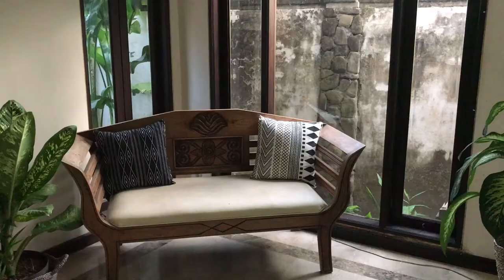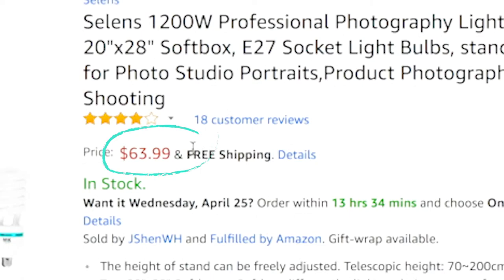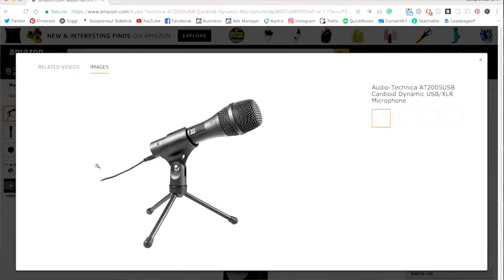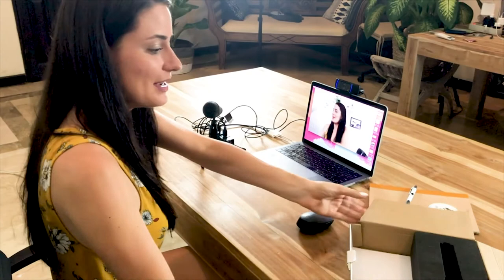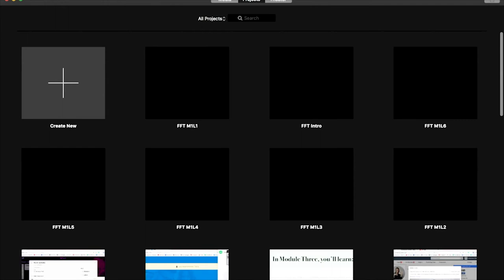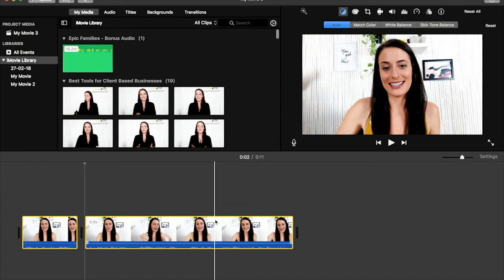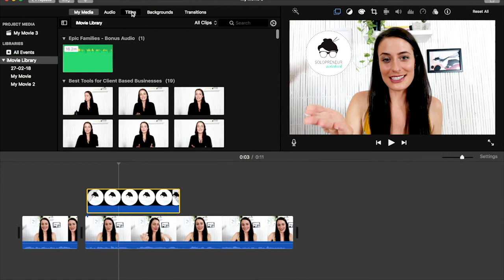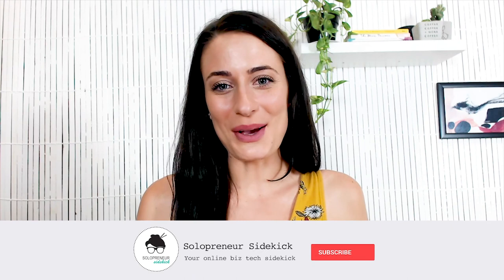Beginner YouTube Setup - Easy & Affordable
Super easy + affordable beginner YouTube setup - including lighting, equipment, editing and more!